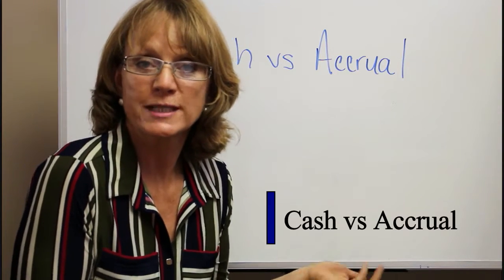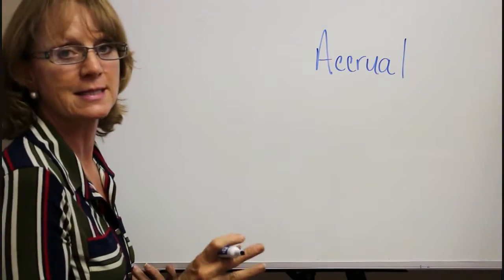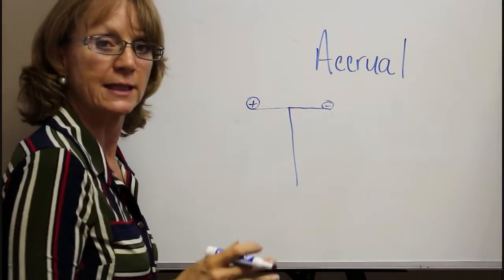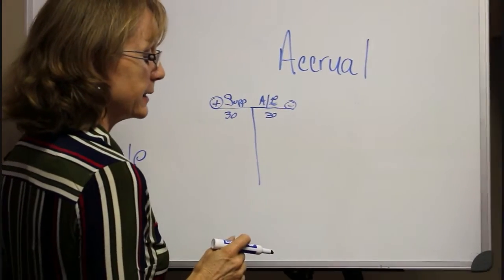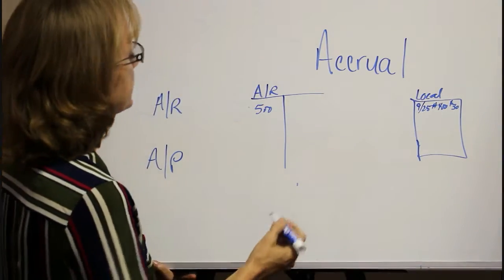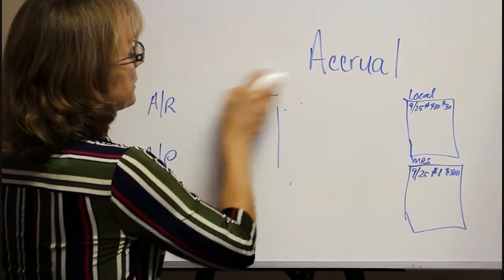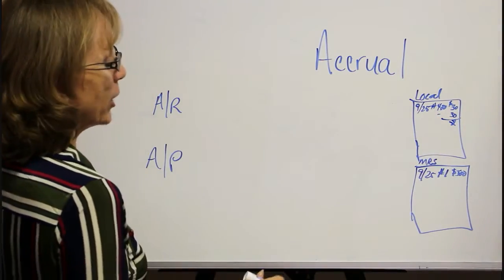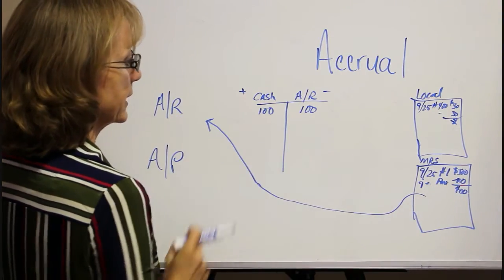#5 Cash vs Accrual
GailMarie.Org for FREE training videos